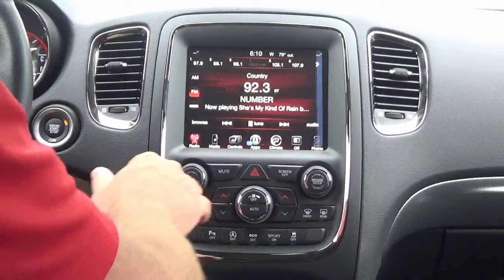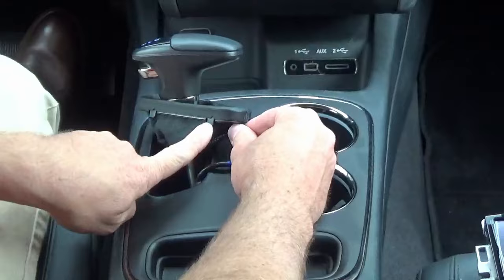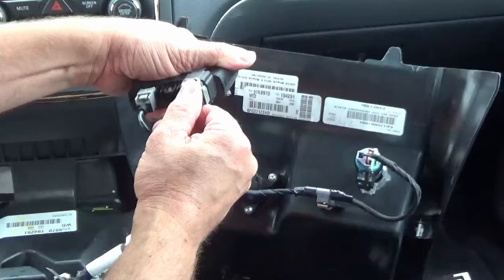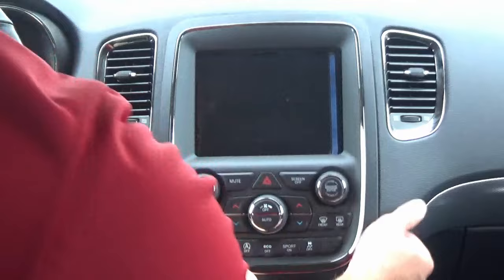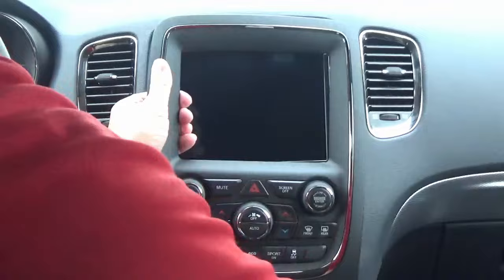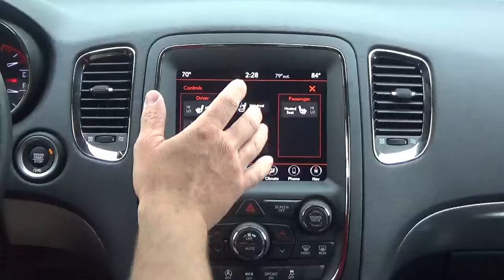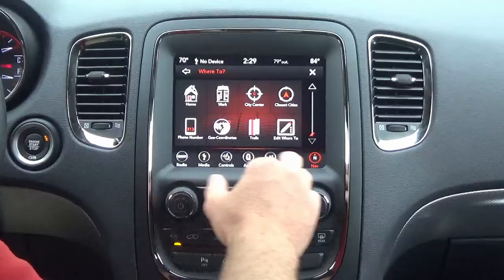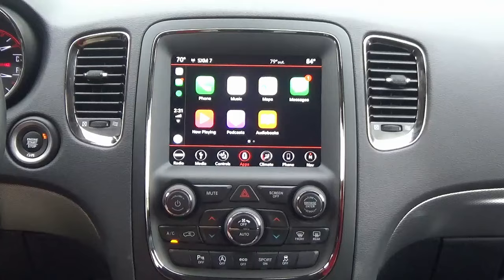2014-2020 Dodge Durango Factory Apple CarPlay/Android Auto Radio Upgrade - Easy Plug & Play Install!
1. Product Features Overview:
Elevate your infotainment experience with the UAS or UAQ option code upgrade, introducing CarPlay and Android Auto compatibility on an 8.4-inch screen. Simply replace the display and USB hub, ensuring a seamless transition. The UAS and UAQ systems offer HD radio, AM/FM, and satellite radio, Bluetooth streaming, USB/Aux inputs, and an array of control features like heated seats and steering wheel controls that integrate flawlessly. The UAQ, embedded with navigation, presents a powerful, user-friendly interface for mapping and destination planning.

2. Step-by-Step Installation:
Witness the easy installation process involving the removal and replacement of the lower console install, hub, and screen. We guide you through the step-by-step process, ensuring a plug-and-play upgrade without the need for dealership visits or complex procedures. It's as simple as swapping out the components and reconnecting them for a smooth transition to the upgraded system.

3. OEM Appearance Showcase:
See the remarkable transformation from the previous screen to the new 8.4-inch display, showcasing the backup camera, dynamic gridlines, and steering wheel controls that continue to work seamlessly. Experience the impressive UAS or UAQ system, complete with HD radio, Bluetooth connectivity, climate controls, and an intuitive embedded navigation system for a clutter-free, factory-fitted appearance.

We offer so much more for your Dodge Durango! See below for our most popular upgrades:

- 90-Day Warranty (Up to 2-Year Warranty available)
- DIY Plug-And-Play Installation
- Compatibility Guarantee
- 90 Days Live Phone Install Support